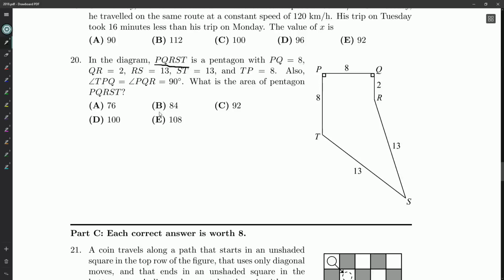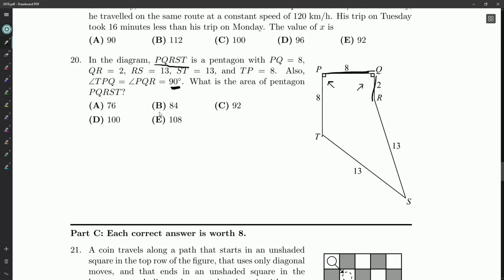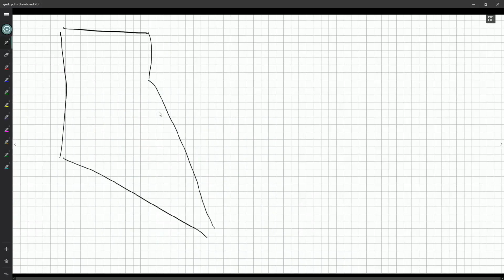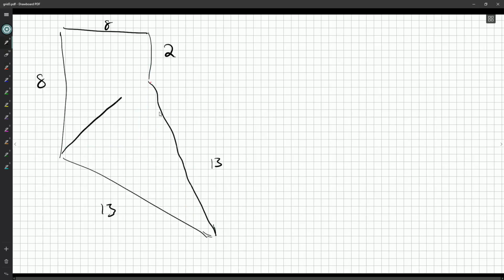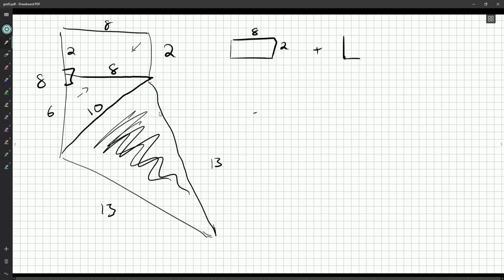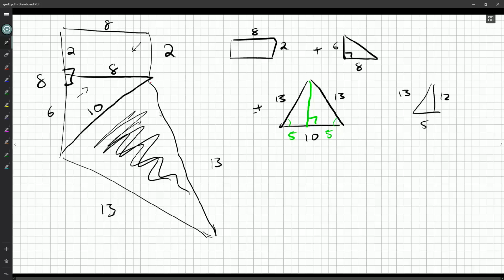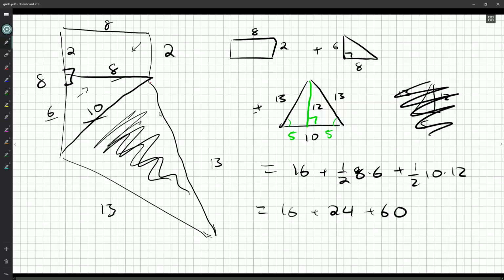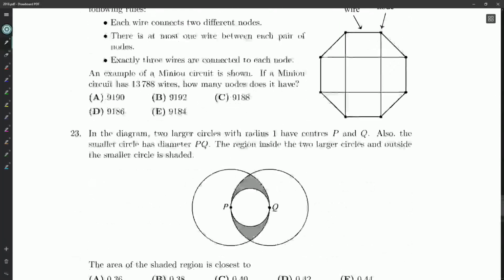Pascal 2018 20